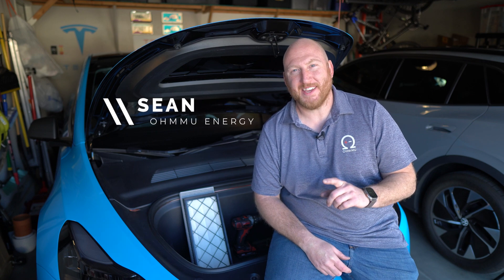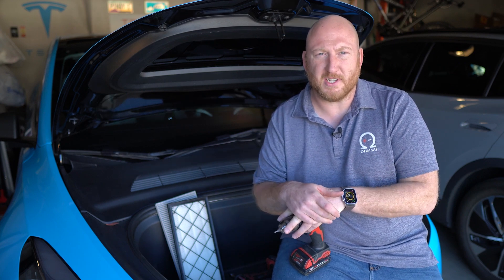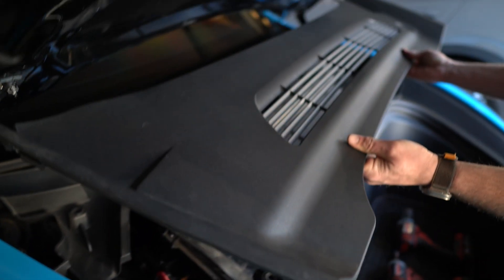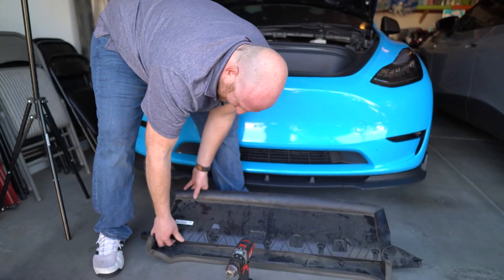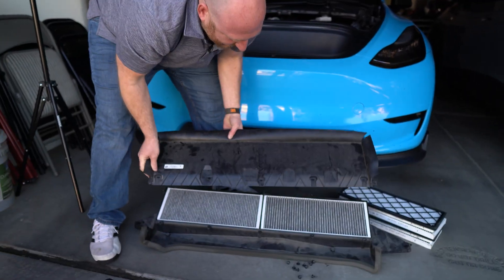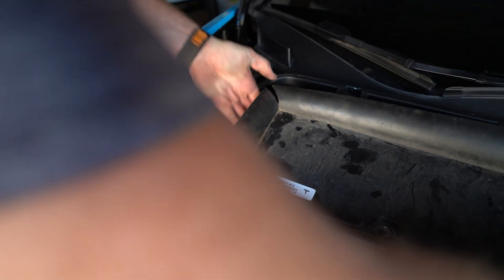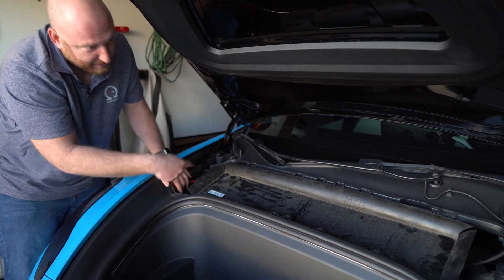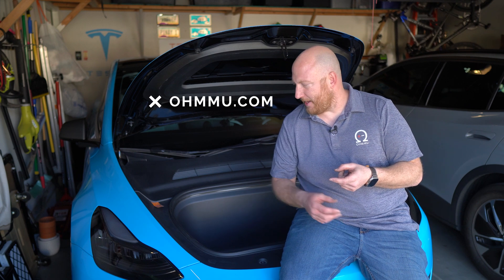Tesla Model Y (2022+) - HEPA + Carbon Filter Kit Installation (Ohmmu)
Learn how to swap the HEPA + Carbon Filters in your Tesla Model Y (2022+)*.
*Also compatible with 2021 and earlier Model Y's if your vehicle has had the HEPA filter retro service performed on it by Tesla (available through Request Service on the Tesla app).

We show you how easy it is to swap the HEPA + Carbon air filters in your Tesla Model Y (2022+)! Our HEPA + Carbon air filter kits are simple and quick to install, and the perfect replacements for when your Tesla Model Y's filters are ready to be replaced (generally recommended every 2–3 years).

Kit Includes:

2x HEPA Filters
2x Carbon Filters

00:00​ - Intro
00:38​ - Tools & Safety
01:49 ​- Install Overview
02:30 - Removing HEPA Filter Assembly
03:53​ - HEPA + Carbon Filter Swaps
05:55 - Reinstalling HEPA Filter Assembly
08:41 - Outro and Support Information

▬ Additional Support  ▬▬▬▬▬▬▬▬▬▬

For help and support, visit Ohmmu Support for FAQs, support articles, order / shipping information, and more!